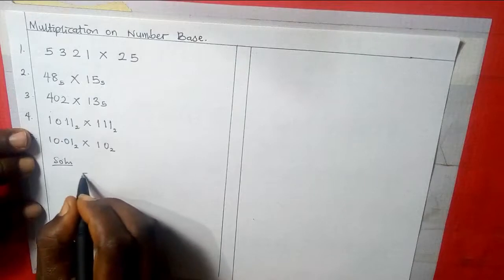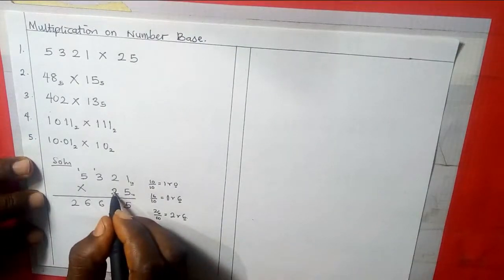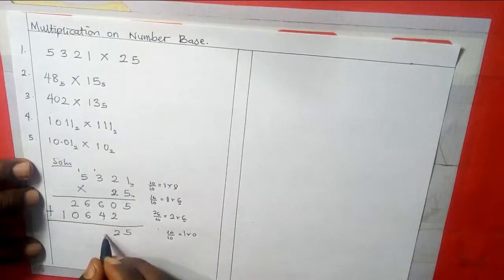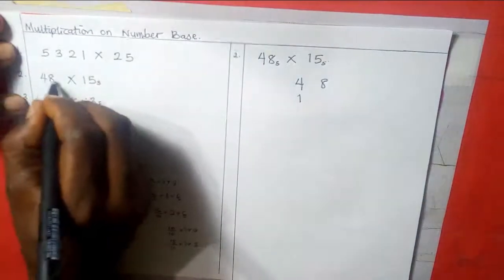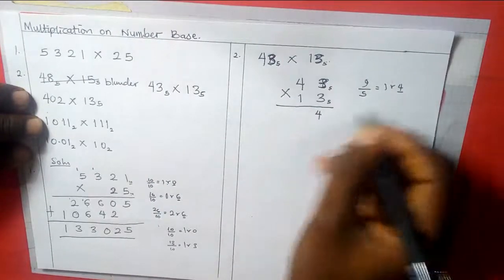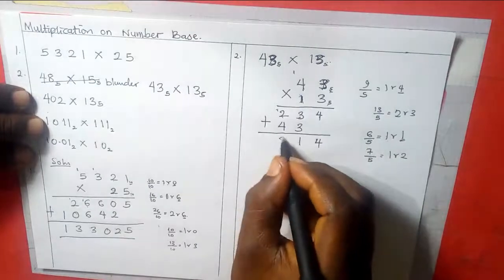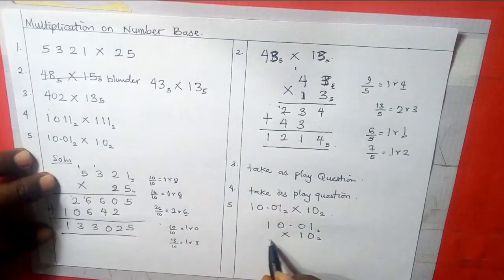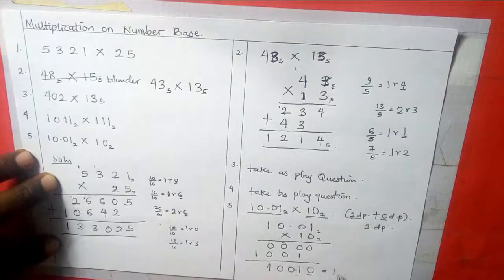MULTIPLICATION ON NUMBER BASE